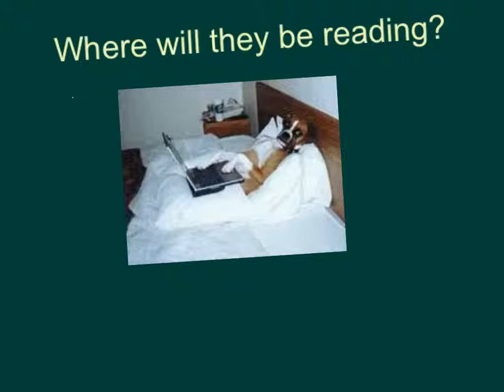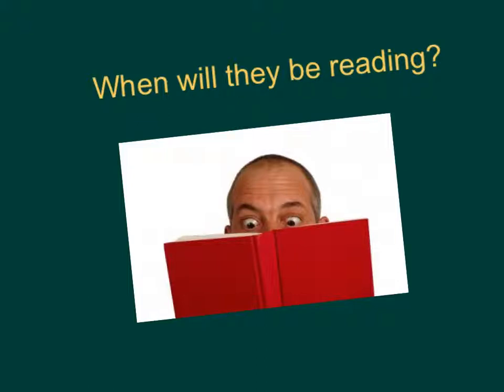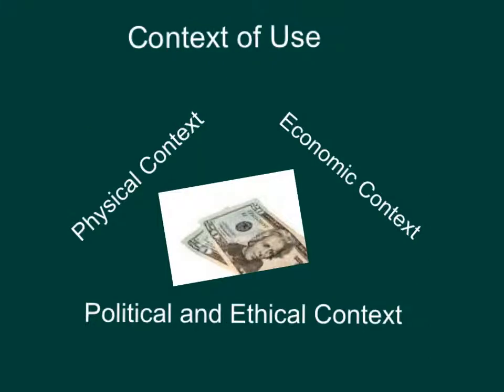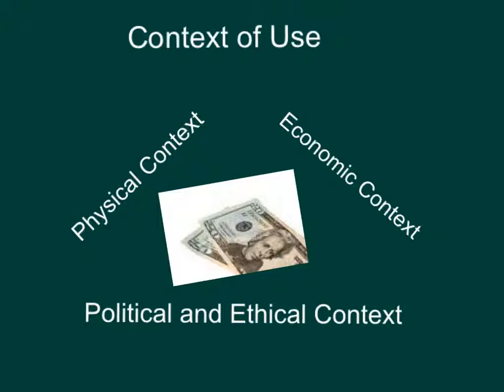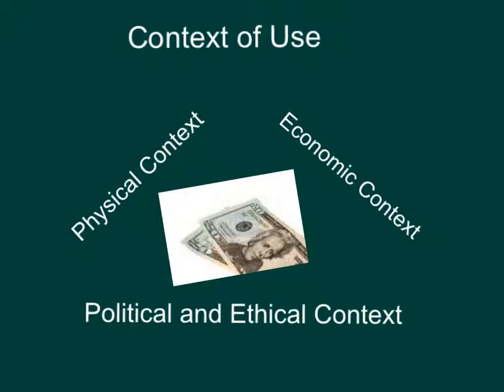Readers Unit II